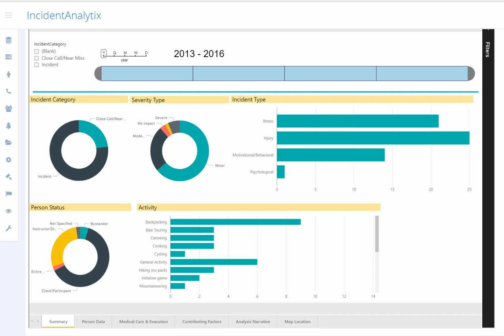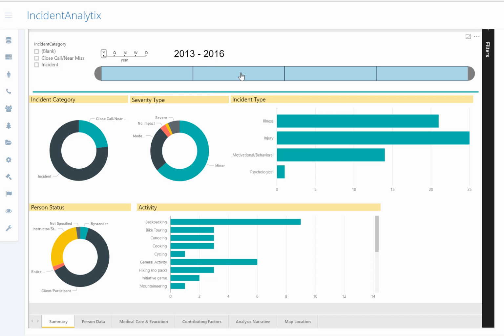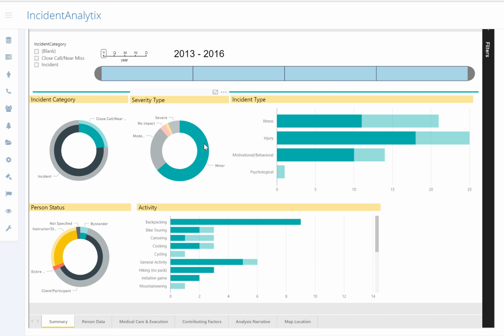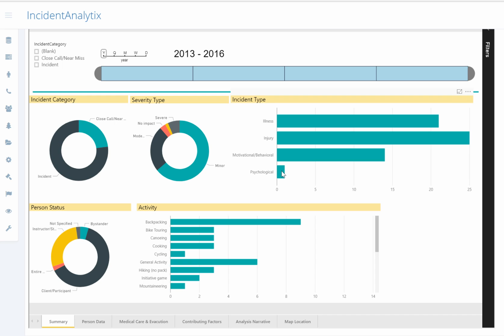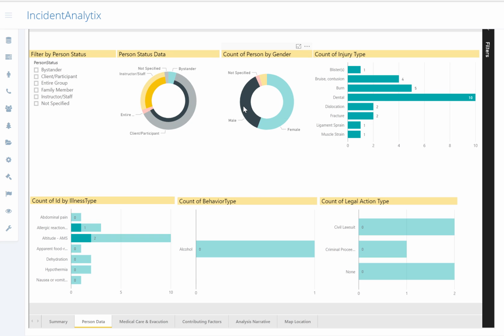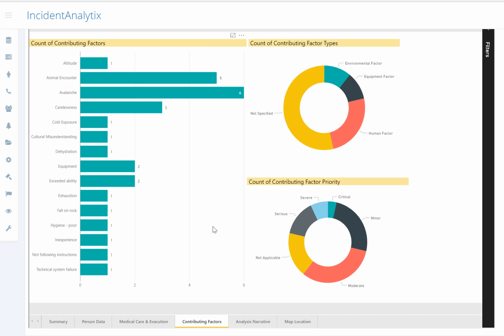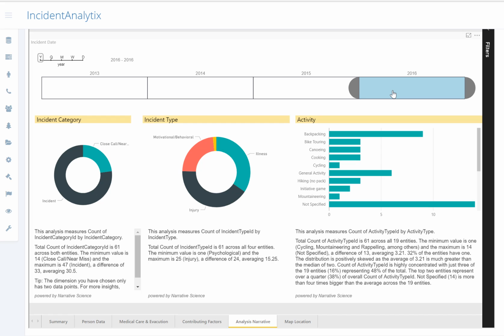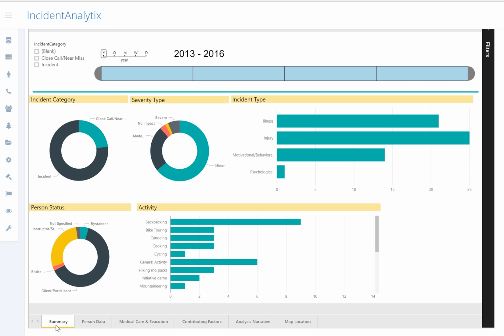IncidentAnalytix.com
IncidentAnalytix.com is the Cloud-based Incident Database Tracking and Analytics System for industry and education. Learn the basics for using the PowerBI Analytics Dashboard for data analysis.